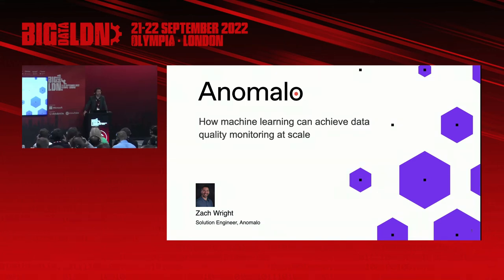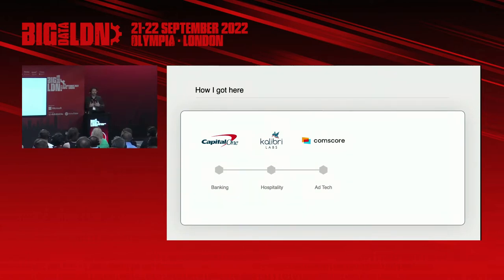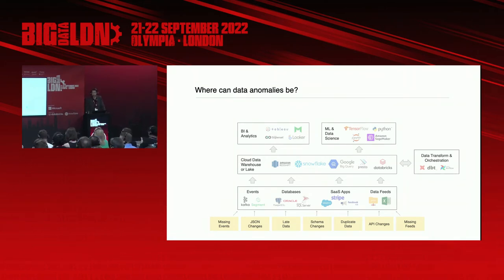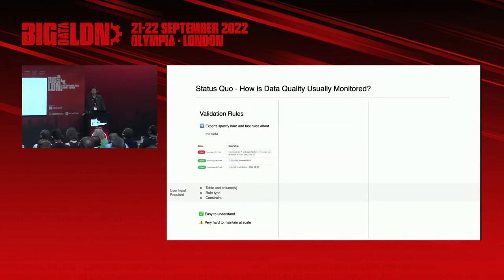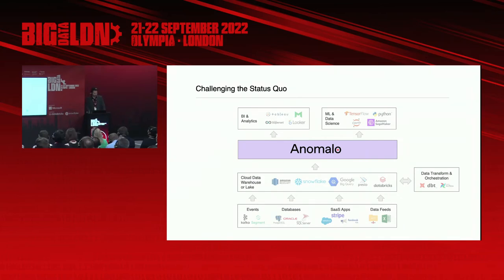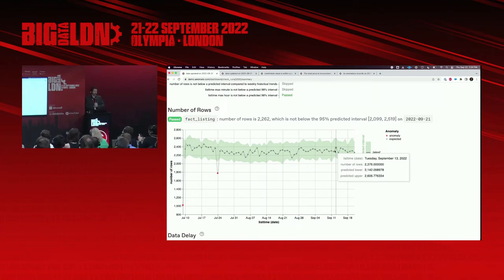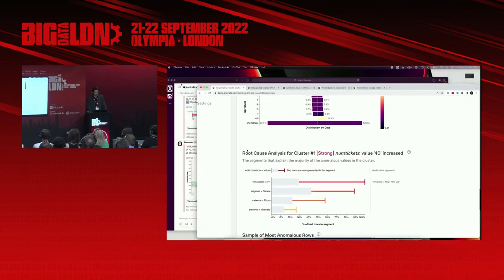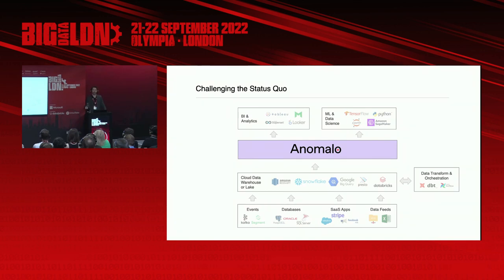How Machine Learning Can Achieve Data Quality Monitoring At Scale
Big Data LDN 2022, 22 Sept, 1:20pm, Data Engineering Theatre
Speaker:
Zach Wright, Anomalo

Filmed at Big Data LDN 2022